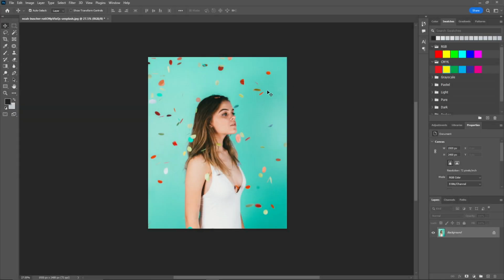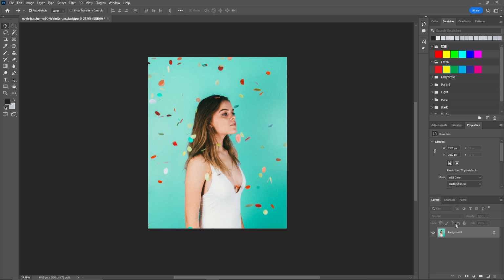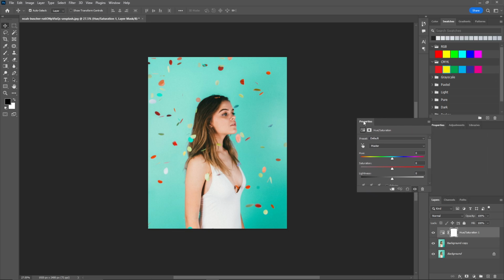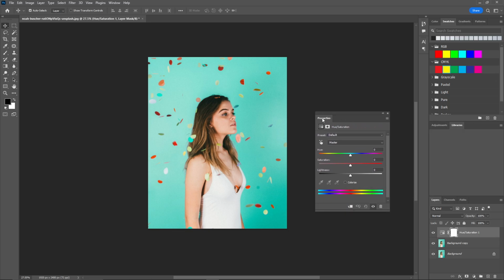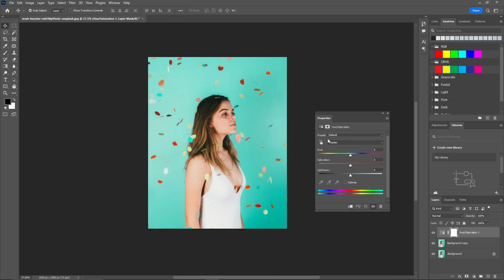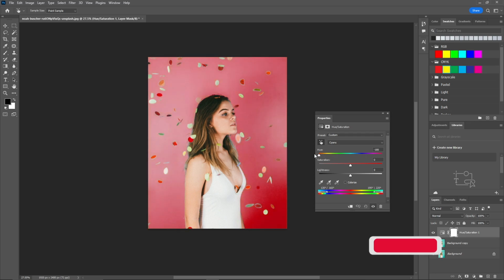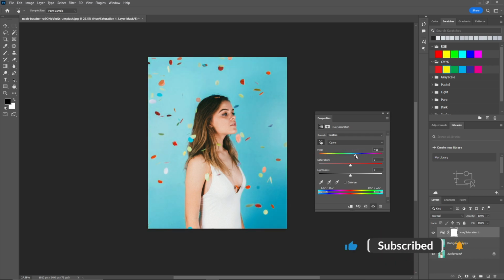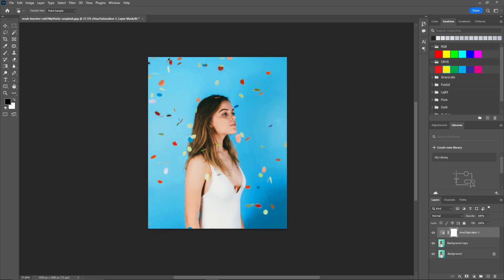How to Change Background Color of an Image in Adobe Photoshop ?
In this video I'll show you How to Change Background Color of an Image in Adobe Photoshop. The method is very simple and clearly described in the video. Follow all of the steps & How to Change Background Color of an Image in Adobe Photoshop